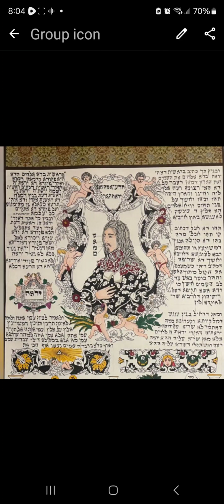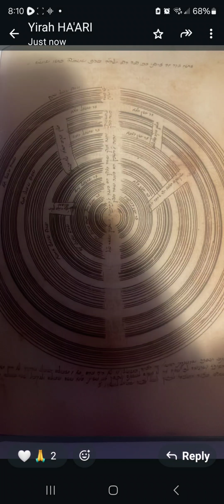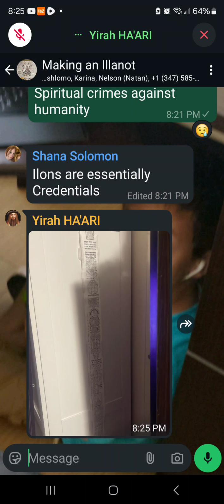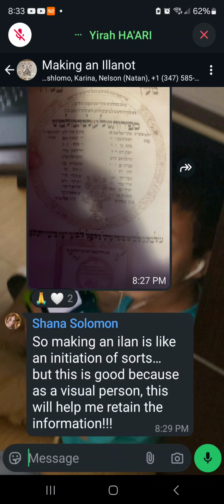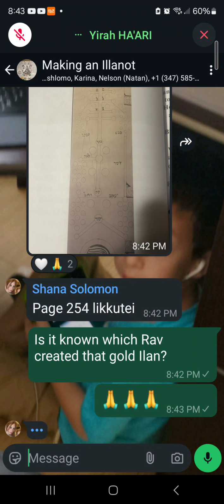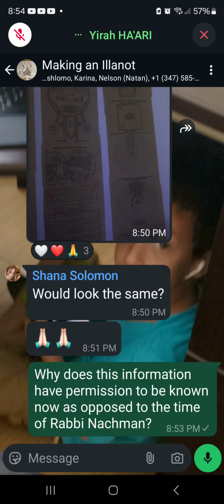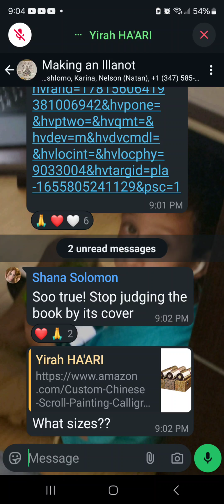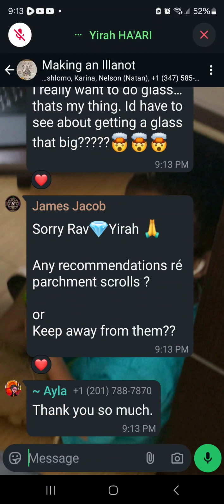WHAT IS A KABBALISTIC ILAN? CLASS #1. PRIVATE CLASS OF